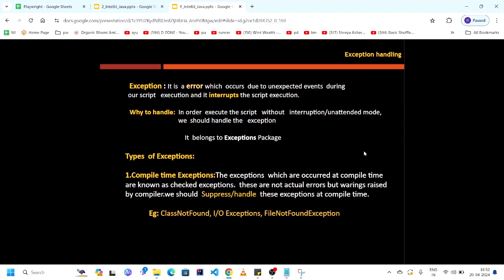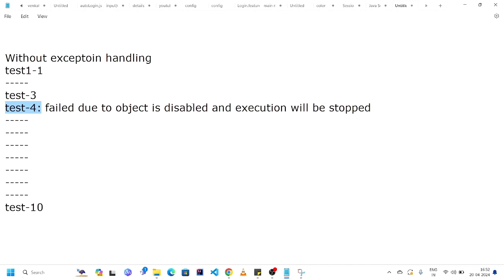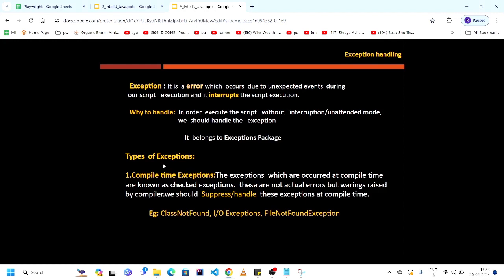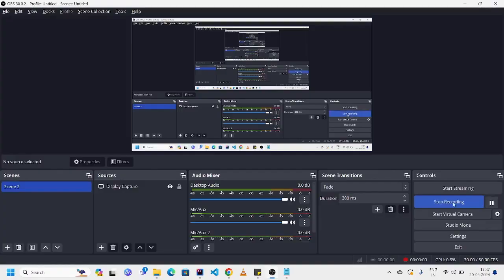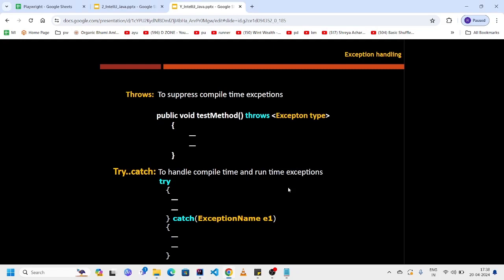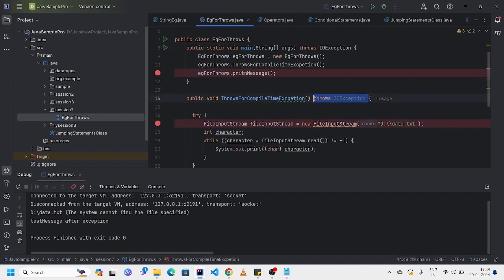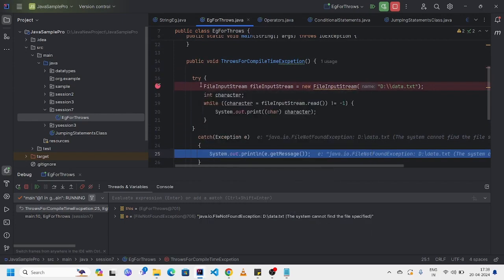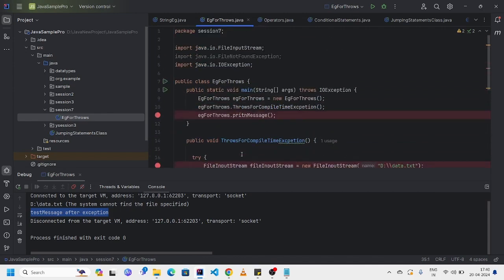Java Session 9 - Exception Handling : Throws | Try Catch [ Part 1 ]